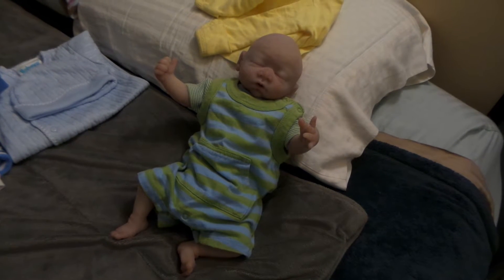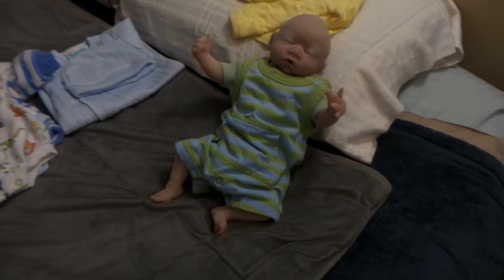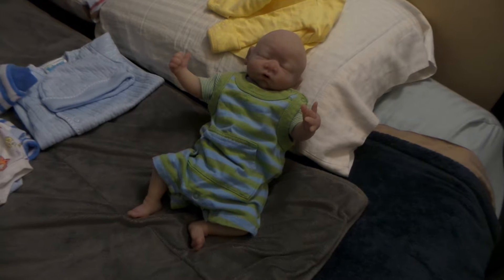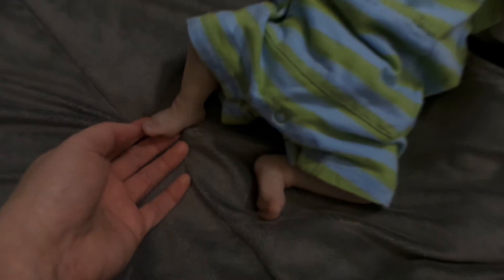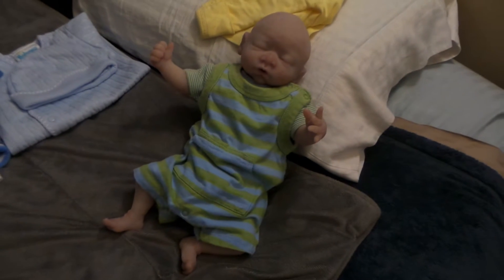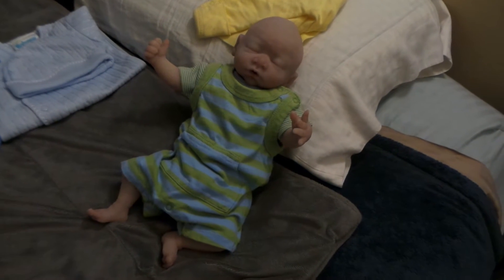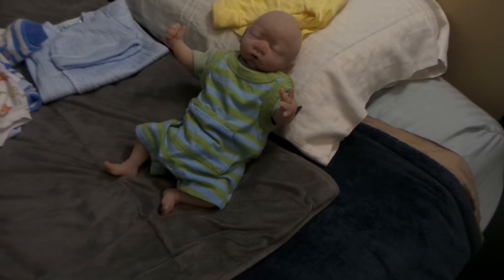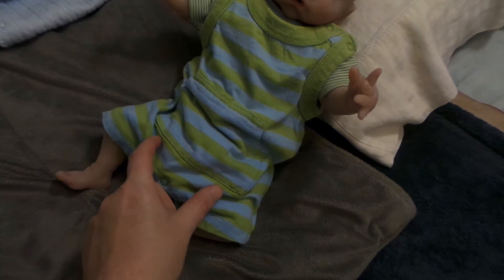Silicone Azarian hanging out with mommy